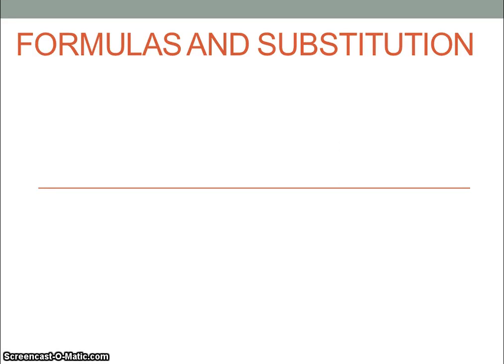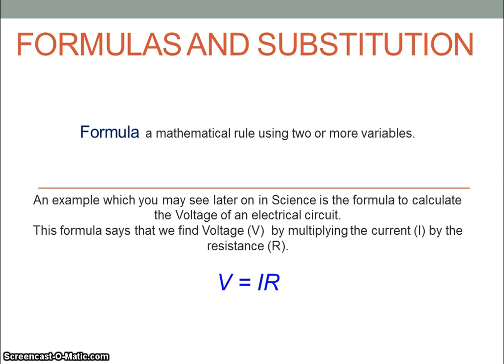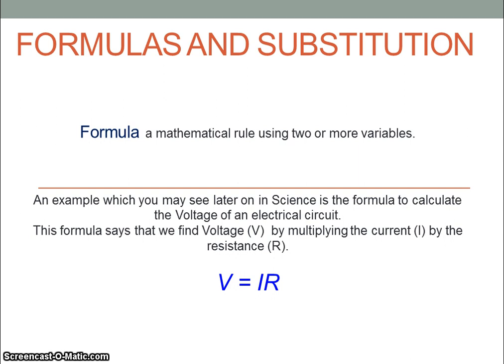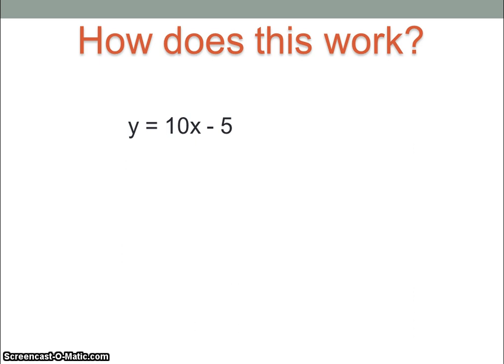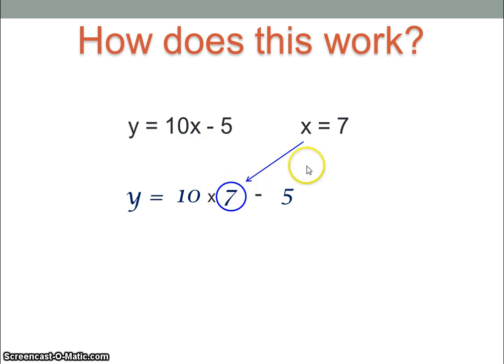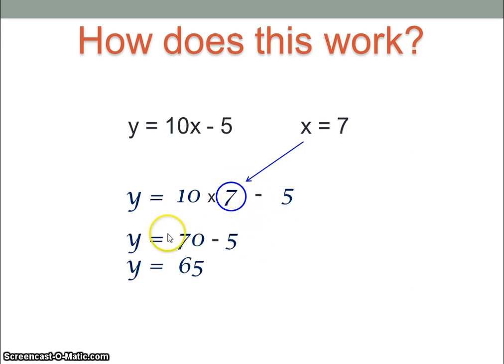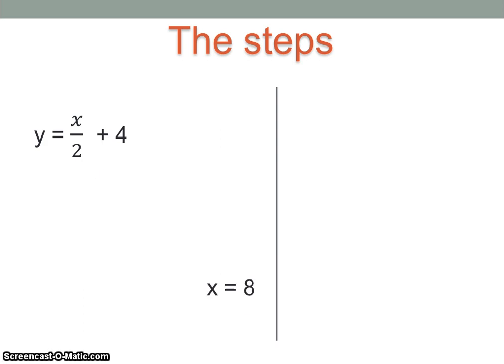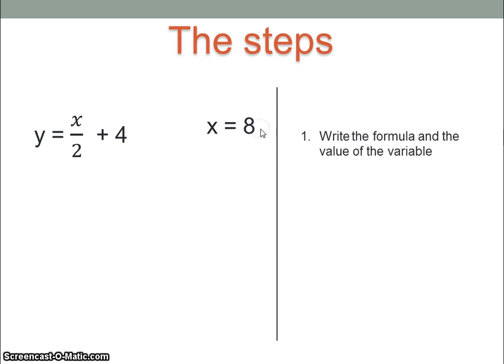5 4 Formulas and Substitution